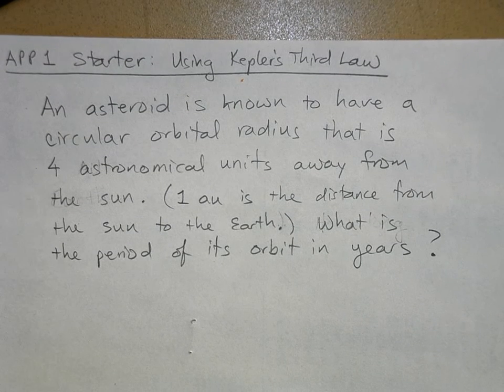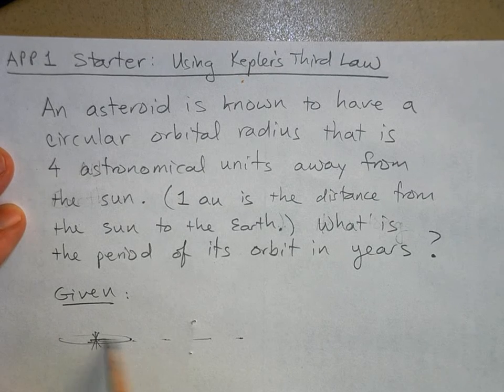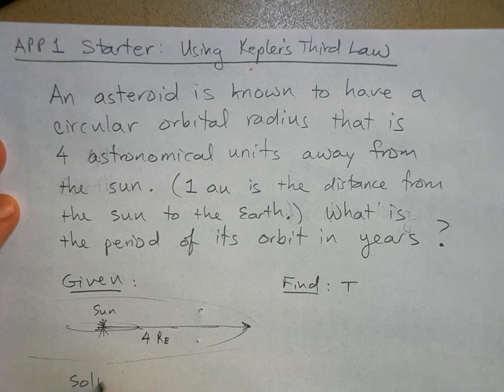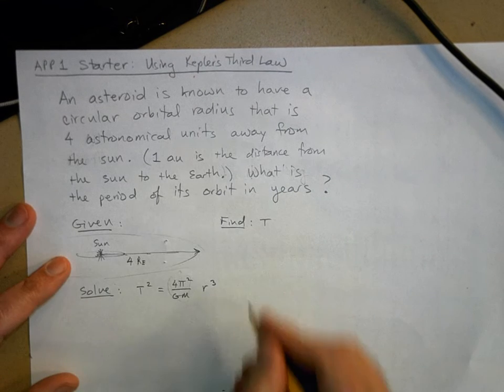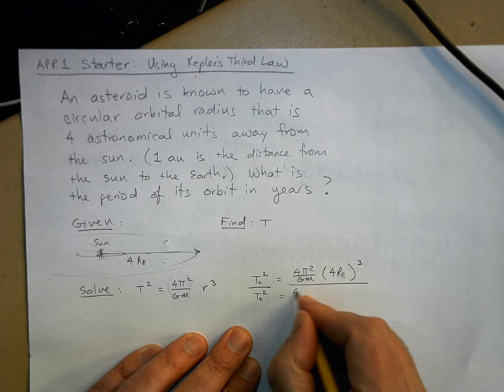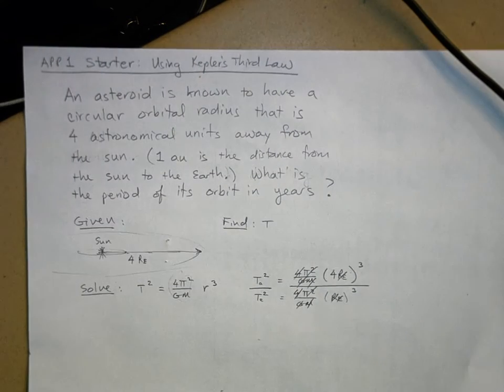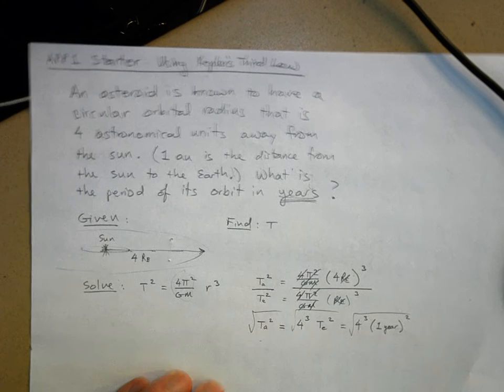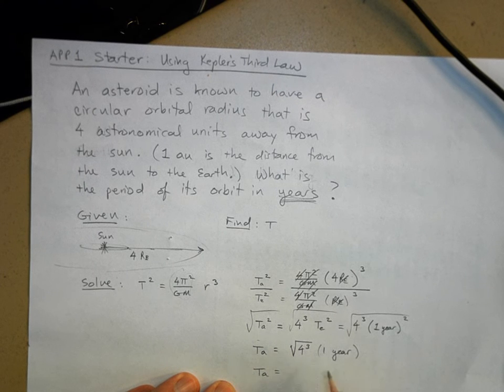APP1 Starter Using Keplers 3rd Law